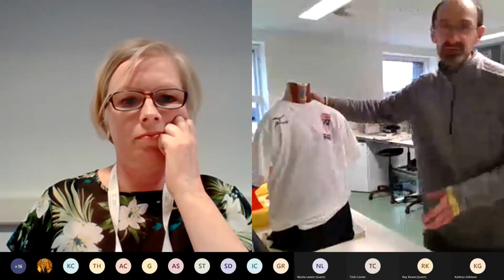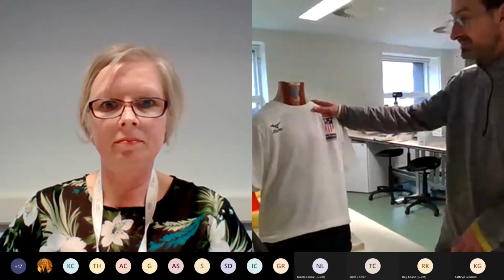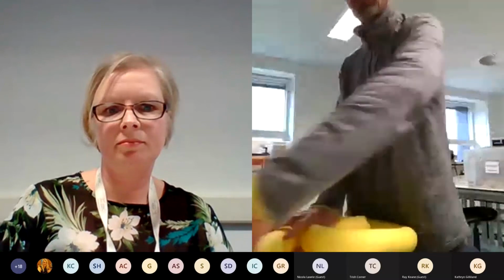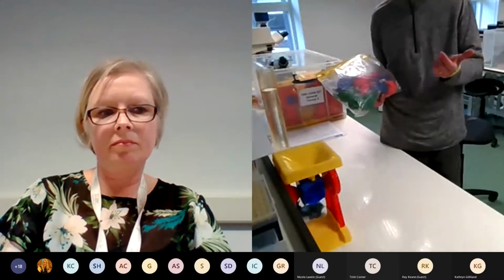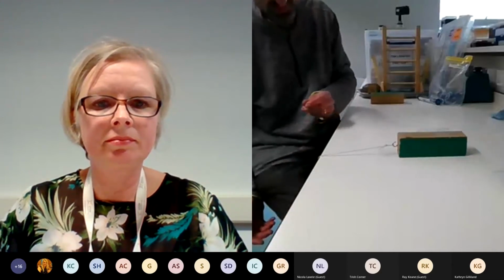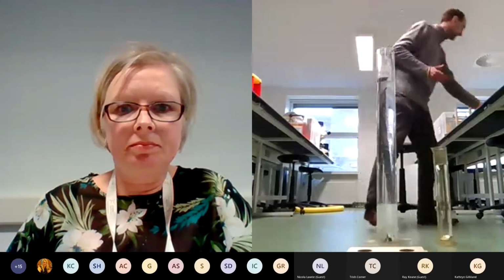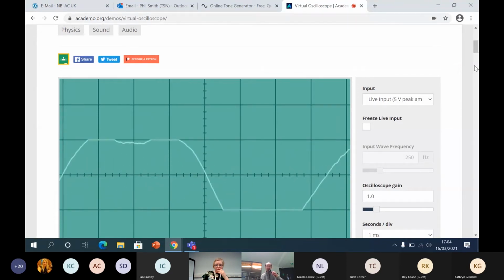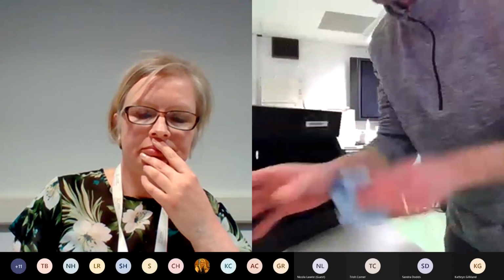Kit Club CPD session - showcasing the resources available from the North East STEM Ambassador Hub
Join Phil Smith from the Teacher Scientist Network based at the John Innes Centre in Norwich as he showcases the range of resources that are available to priority North East schools and STEM Ambassadors to hire out as part of their brand new 'Kit Club' equipment loan scheme.

These kits contain a wide range of scientific equipment, are curriculum linked and contain teachers notes and guidance on how to make the best use of the kits while in school. The session is also open to North East STEM Ambassadors who may wish to borrow the kit when visiting schools.
Kits include Microorganisms, Torso, The Heart, Healthy Eating, The Skeleton, Cars and Ramps, General Forces and many more.